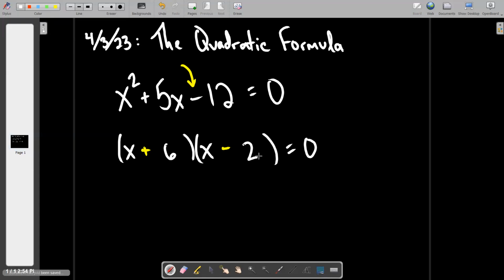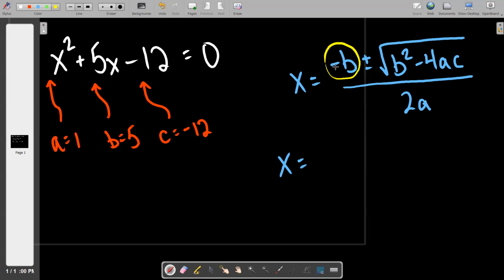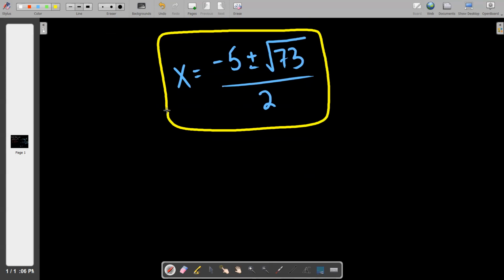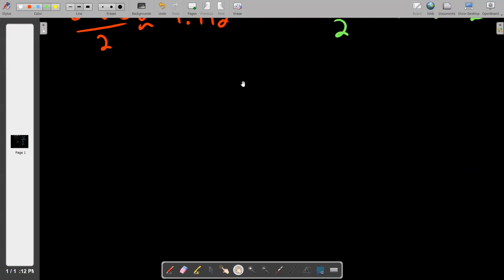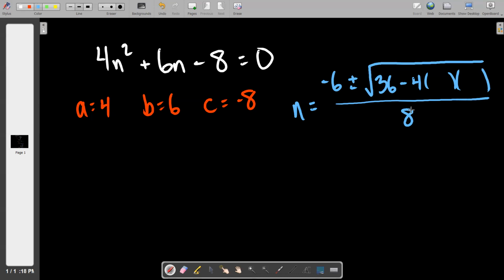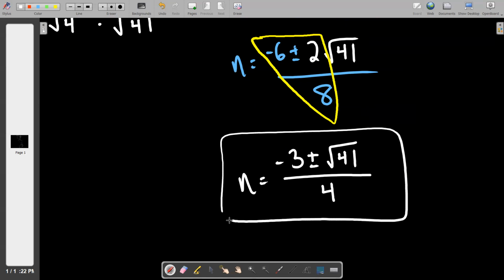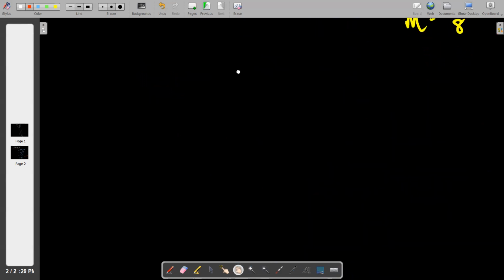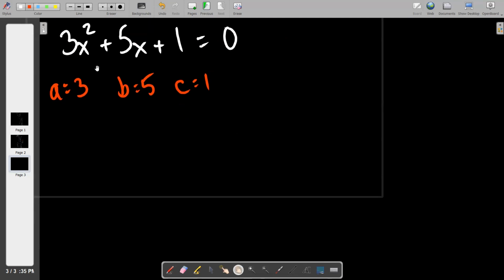The Quadratic Formula